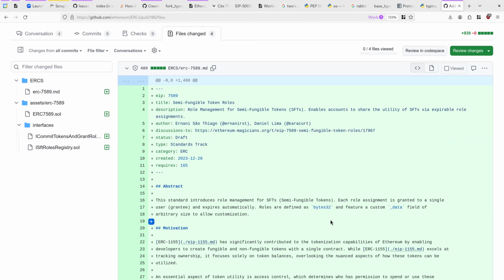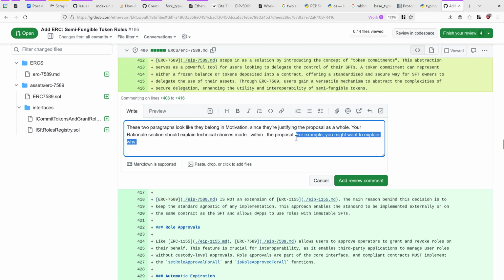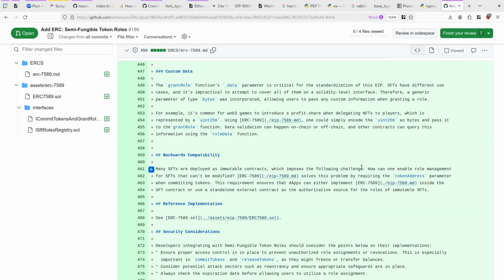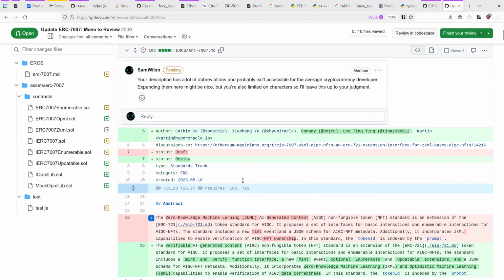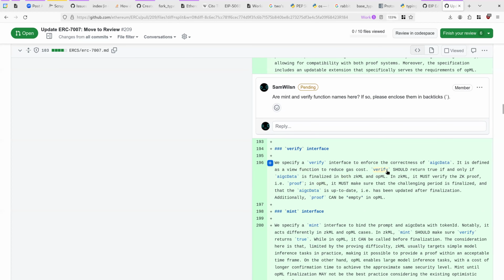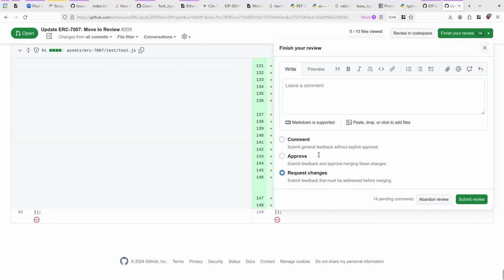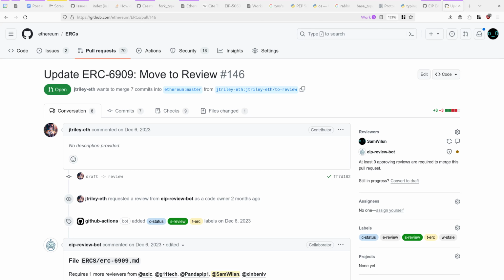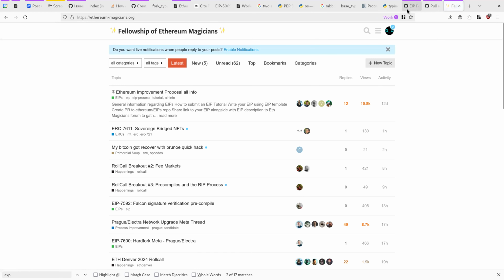EIP Editing Office Hour 31